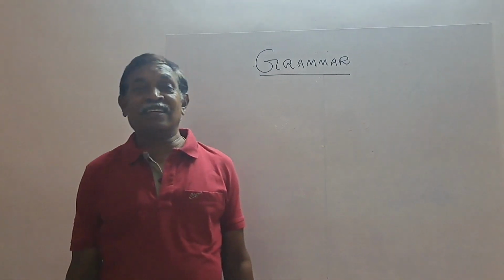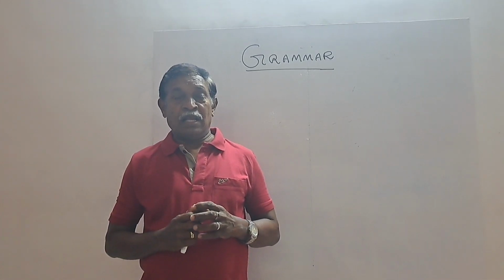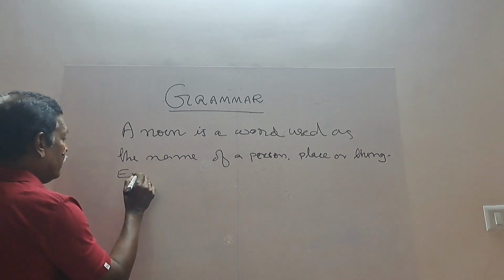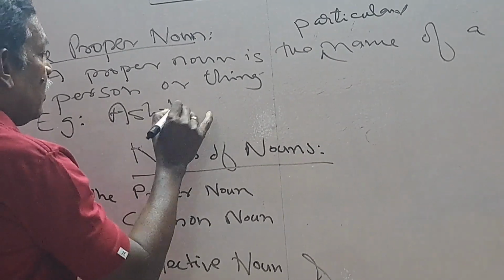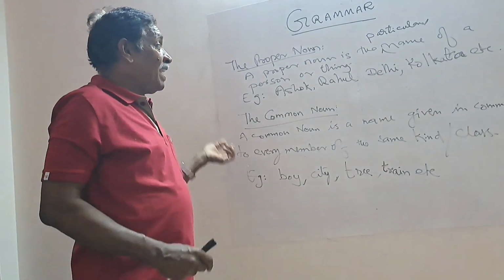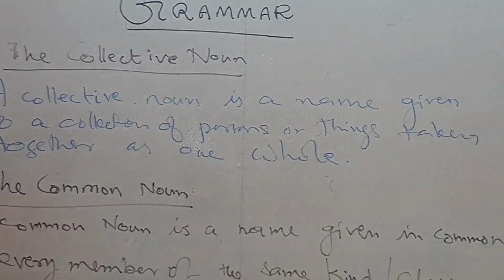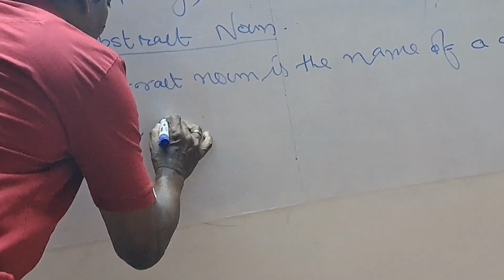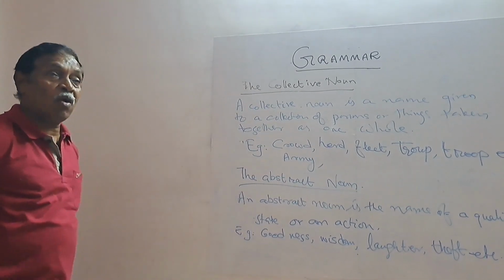Noun Ninja: Mastering Nouns with Fun Learning!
📚🔍 Unlock the secrets of language in our latest educational tutorial: "Noun Ninja"!

🎓✨ Dive into the world of nouns with us as we make learning grammar fun and engaging for students of all ages.

👨‍🏫 Join our virtual classroom adventure where we break down the concept of nouns into bite-sized, easy-to-understand lessons. From identifying common and proper nouns to exploring abstract nouns, this tutorial covers it all!